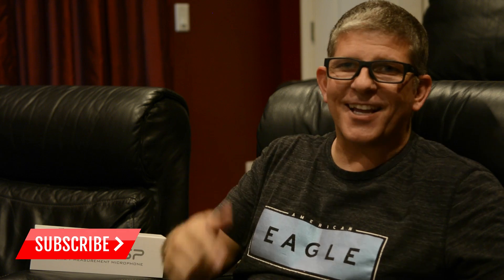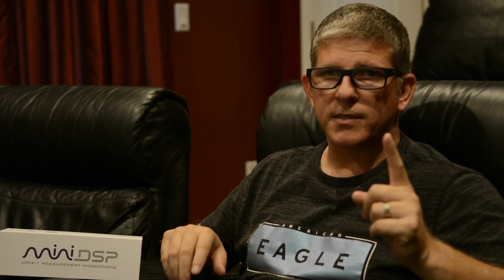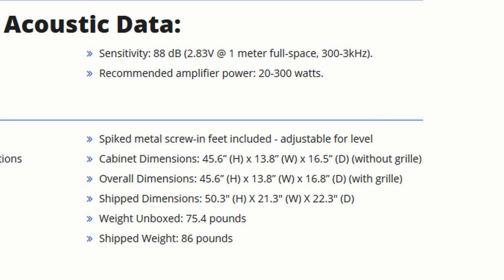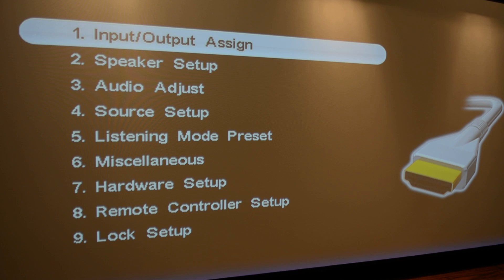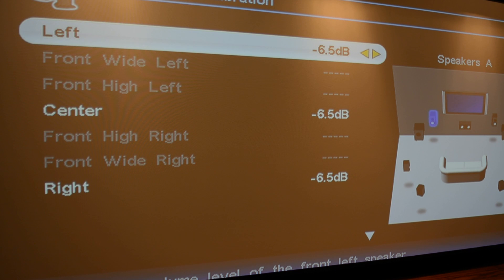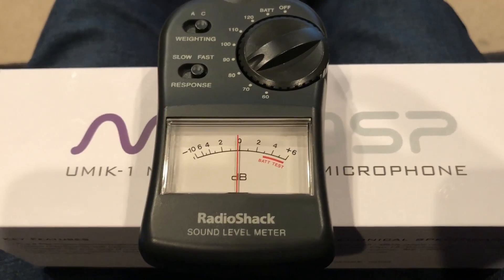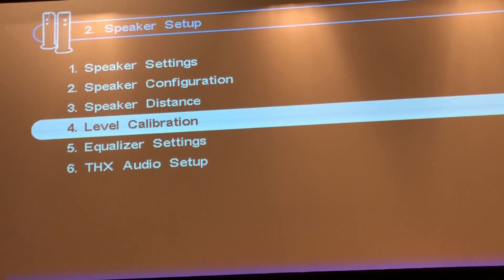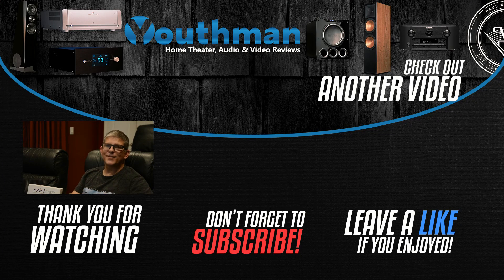Klipsch RF-7 III vs SVS Ultra Tower - Speaker Sensitivity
Today we compare the speaker sensitivity between the Klipsch RF-7 III and SVS Ultra Towers, discuss what speaker sensitivity is and how to use an SPL Meter to calibrate your system when switching to speakers that have a different sensitivity rating.

Pick up your dB Meter to calibrate your system

Products Mentioned in the Video:
miniDSP UMIK-1 Calibration Microphone

Klipsch RF-7 III Floorstanding Speakers

- "On the Way"

Recommended Dolby Atmos Receivers:
Marantz SR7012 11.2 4K Receiver

My 7.2 Dedicated Home Theater System:

Speakers:
(3) Klipsch LaScalas
(4) Klipsch RS-62ii
(4) RSW-15 Subwoofers

150" Seymour Center Stage XD Cinescope (2.35:1) Acoustic Transparent Screen
AppleTV

Audio:
Onkyo TX-NR5008

Misc:
Harmony One